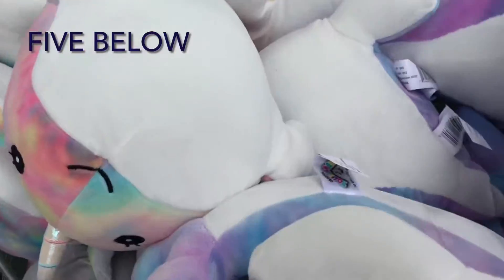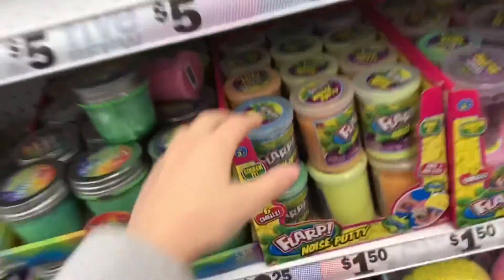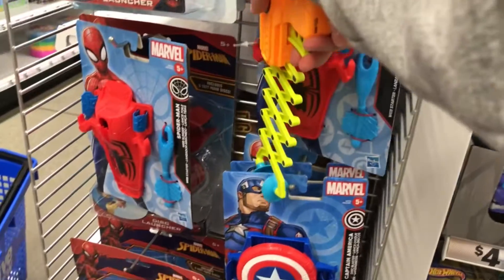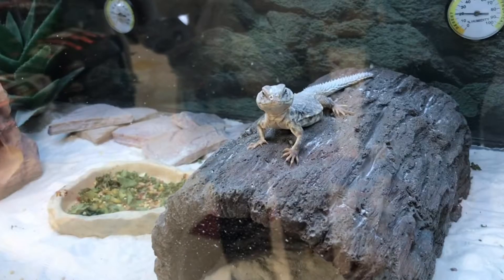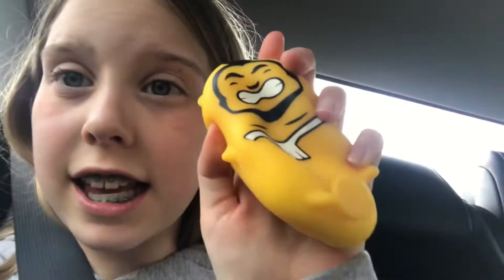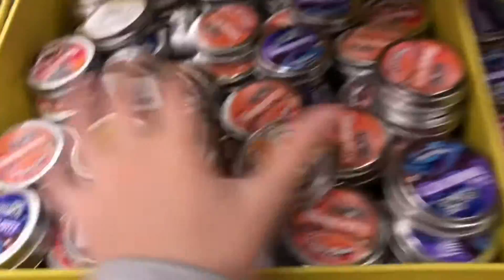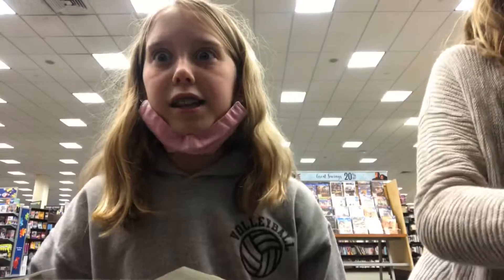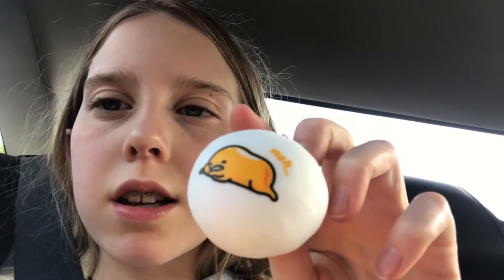Shopping for fidgets!